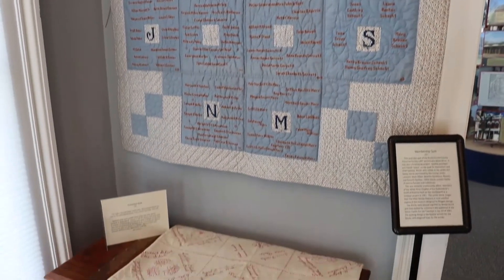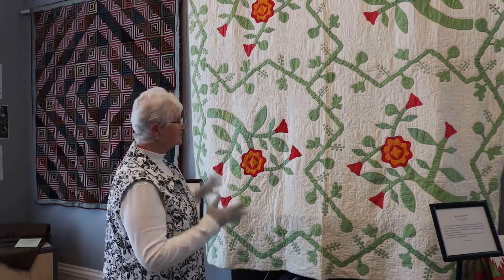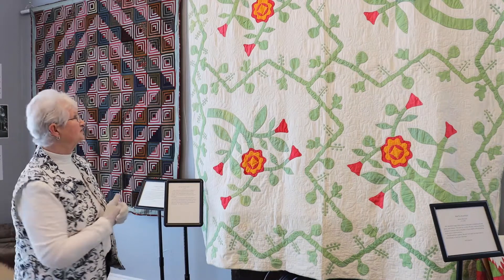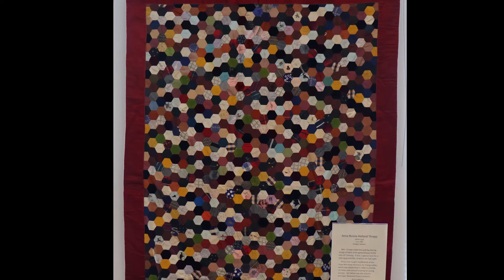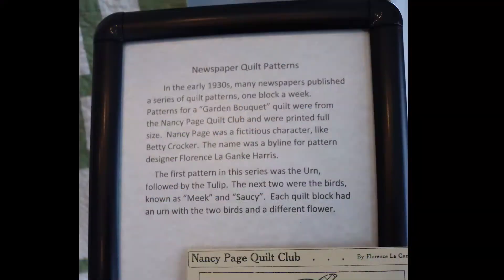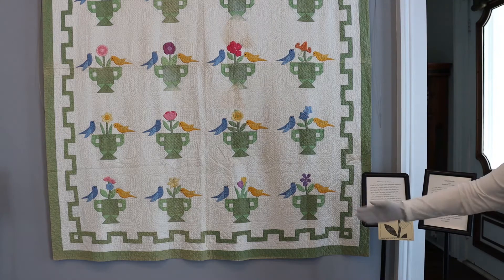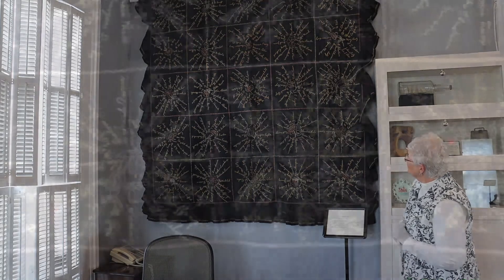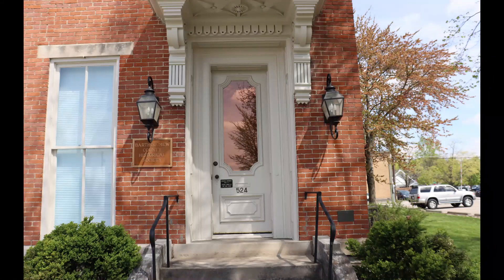"The Great Cover Up" 2021 Quilt Exhibit Walk-through with Quilt Expert Cindy Claycamp (CC)